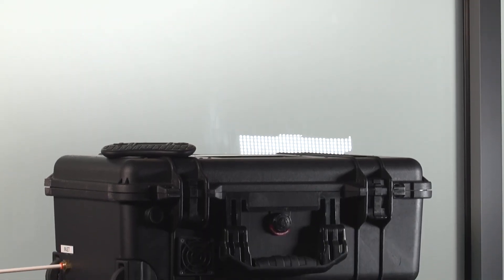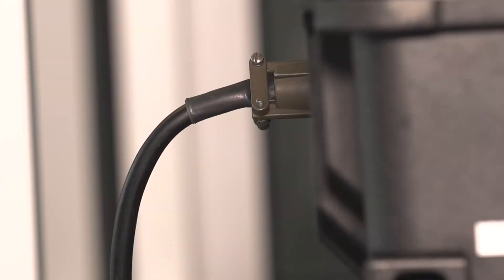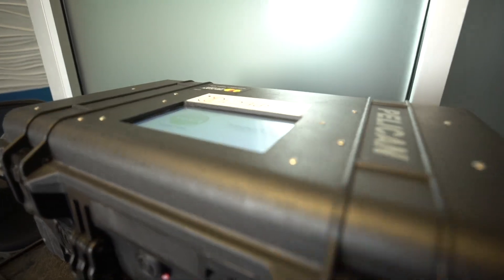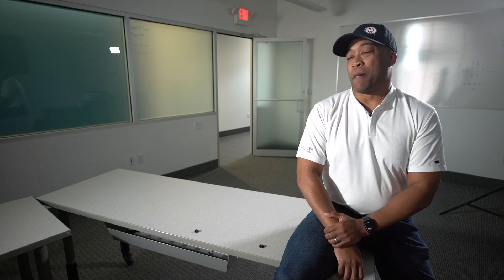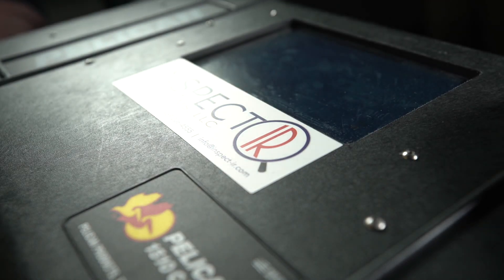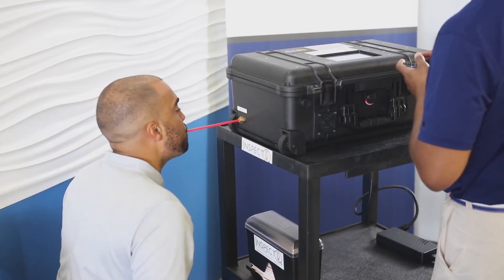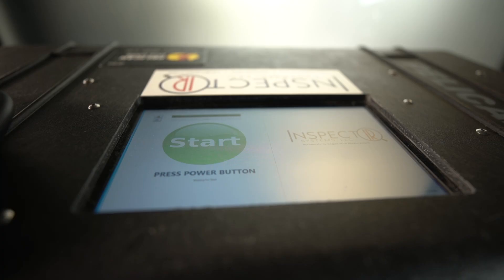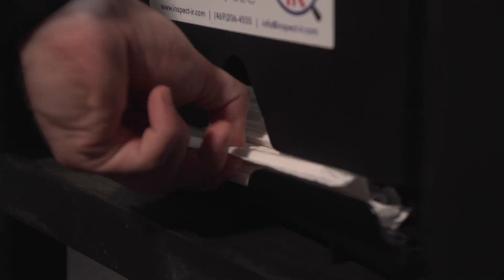Texas company develops first FDA-authorized COVID breath test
A small Frisco, Texas company has created what it believes could be the future of COVID testing and tests for other diseases.